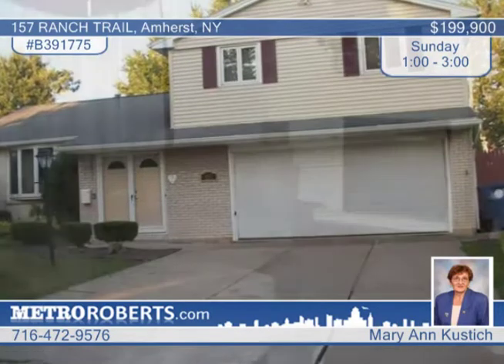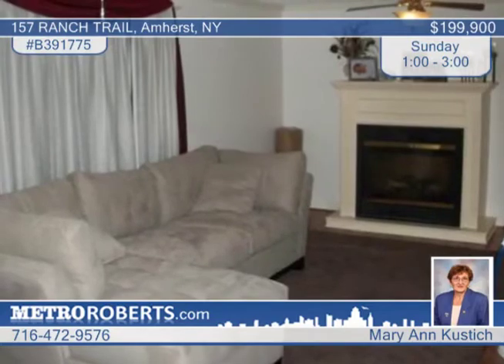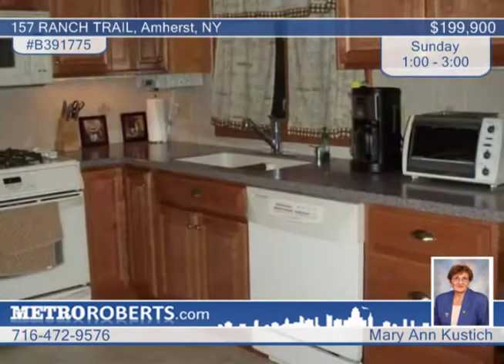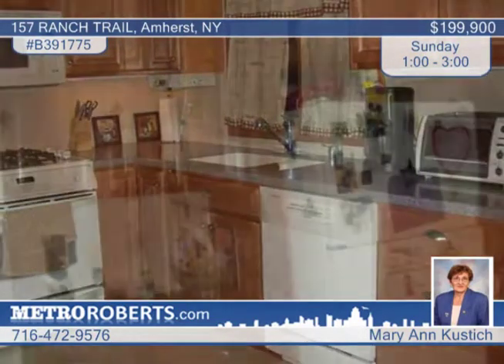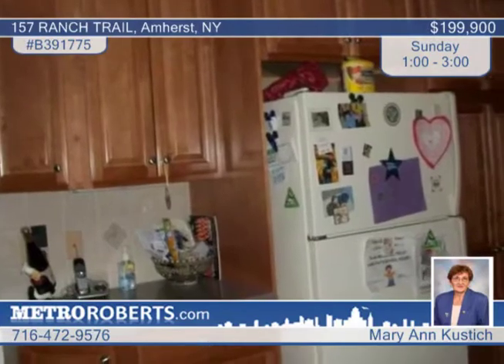Home for sale in Amherst, NY | $199,900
IMPRESSIVE &amp; SPACIOUS 3 BDRM 2.5 BATH WITH OAK KITCHEN (NEW IN '02) WITH CORIAN COUNTERTOPS. FAMILY ROOM REMODELED IN '02. ALL WINDOWS REPLACED (BELLA). HARDWOOD FLOORS. NEW CARPETING ON HALL STAIRS AND 2 BEDROOMS , MASTER BEDROOM BATH. FRESHLY PAINTED IN 2010. NEW 1/2 BATH IN 2011. NEW LAUNDRY TUBS.